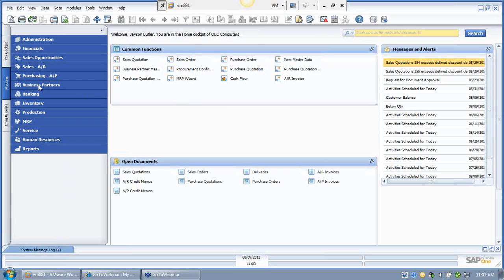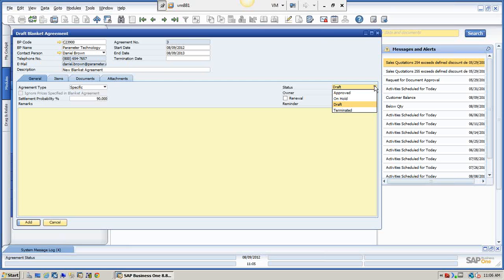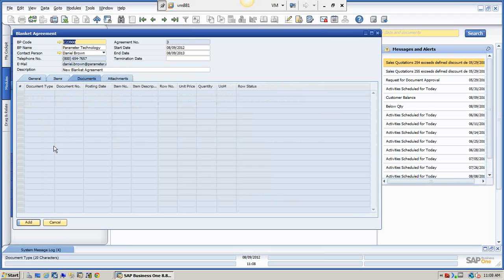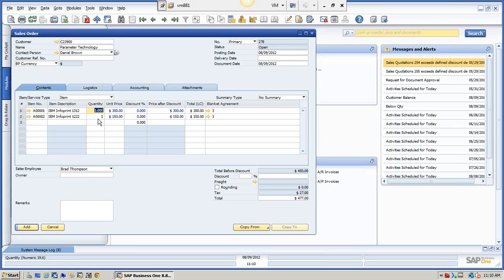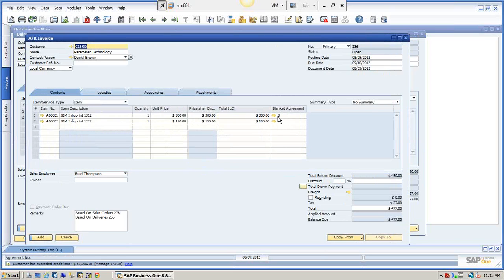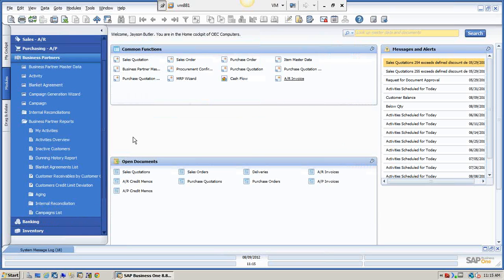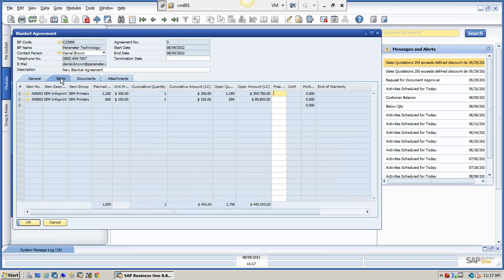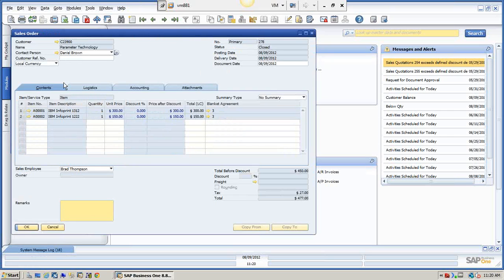How To | Enhancements for Blanket Agreements SAP Business One 8.82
Michell Consulting Group Hosted a webinar discussing the Enhancements for Blanket Agreements in SAP Business One 8.82. By the end of this webinar you will have a detailed understanding of the following:

     • Business Scenario
     • Overview
     • Process Flow
     • Blanket Agreements & MRP
     • Blanket Agreements & Cash Flow
     • Blanket Agreements & Procurement
     • Review

8240 NW 52nd Terrace, Suite 410
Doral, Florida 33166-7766